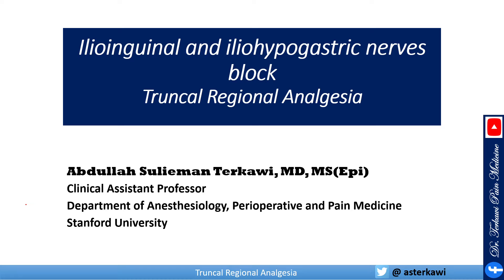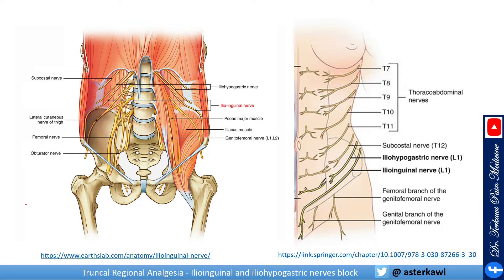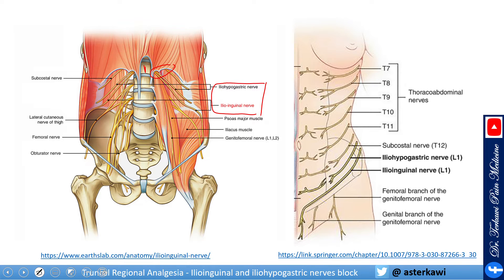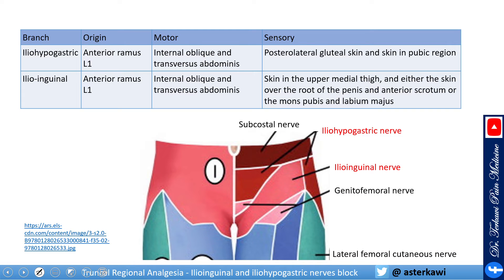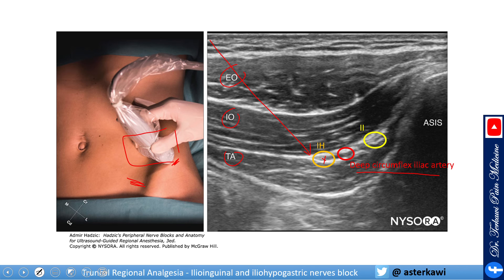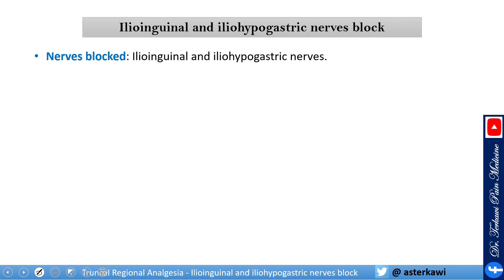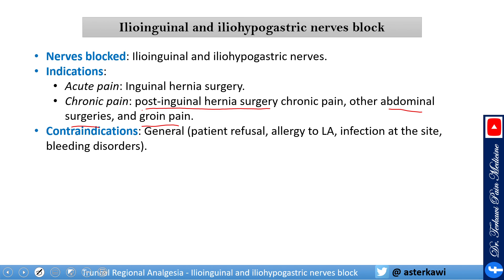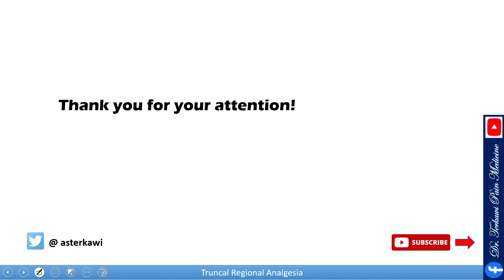Ilioinguinal and Iliohypogastric Nerves Block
Ilioinguinal and Iliohypogastric Nerves Block - How to do it?